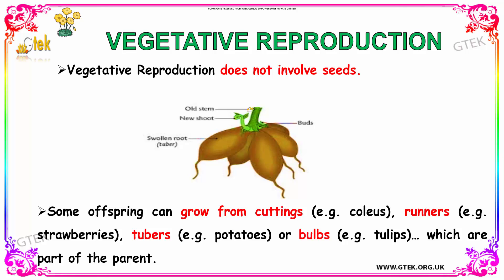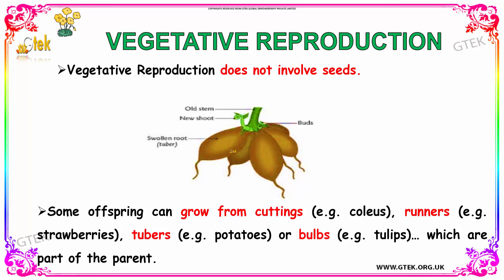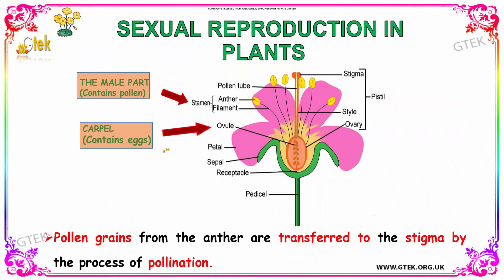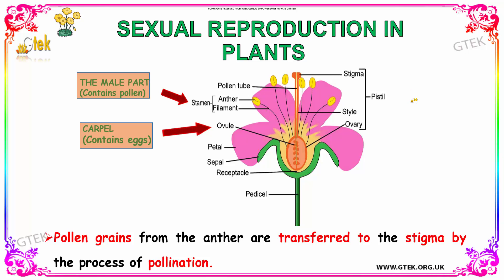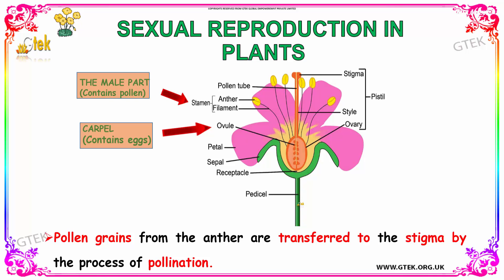Conifer Life Cycle | Reproduction in Plants | 12th CBSE Biology | +2 Biology Reproduction in Plants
Conifer Life Cycle:

Life Cycle of a Conifer. Pine trees are conifers (cone bearing) and carry both male and female sporophylls on the same mature sporophyte. Therefore, they are monoecious plants. Like all gymnosperms, pines are heterosporous, generating two different types of spores: male microspores and female megaspores.

Vegetative Reproduction , Sexual Reproduction in Plants, Pollination, Conifers, Conifer Life Cycle , Advantages of Asexual and Sexual Reproduction , DISADVANTAGES of Asexual and Sexual Reproduction , conifer life cycle diagram , dcribe the life cycle of gymnosperms , life cycle of cycas , How do seeds form in a conifer , Life Cycle of a Conifer , Reproduction in Plants , plant reproductive system , Flowering Plant Reproduction , reproduction in plants class 12 , Sexual Reproduction in flowering Plants Class 12 , CBSE Notes for Class 12 Biology , 12th CBSE Biology , +2 CBSE Biology